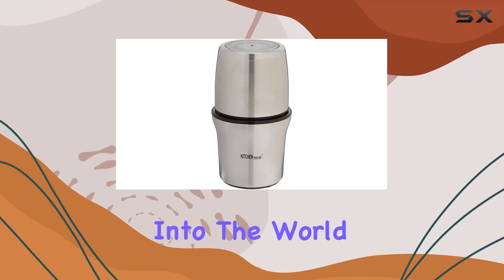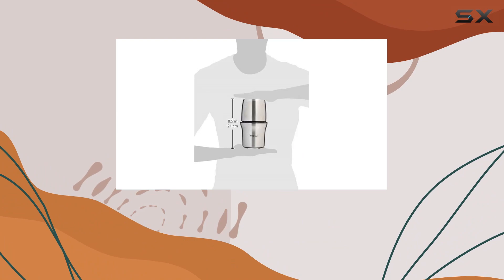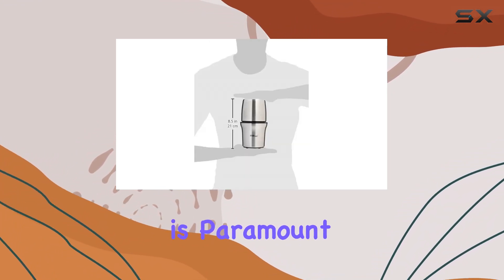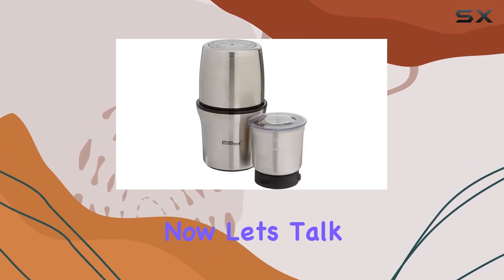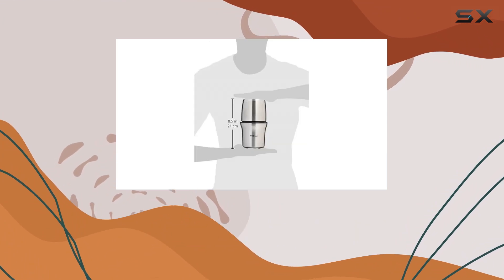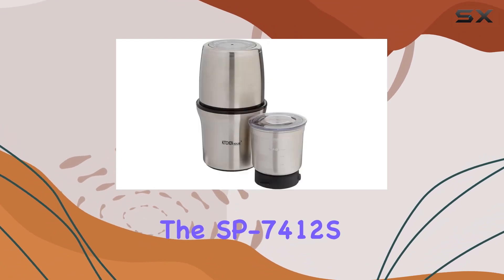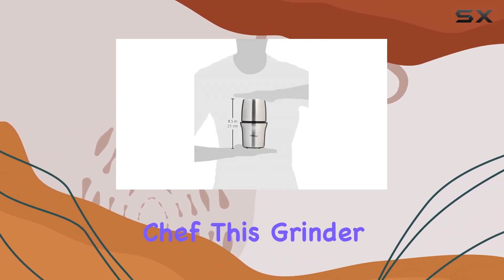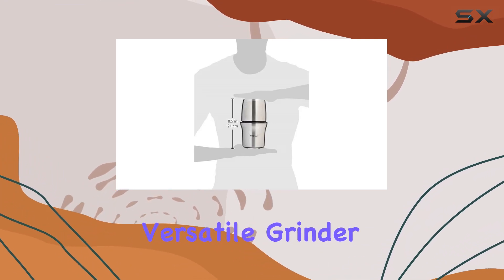SP-7412S Coffee Grinder - Unleashing the Best of Aromatic Spices and Chutneys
0:00 Intro
0:06 Review

Things that we mentioned in this video:
SP-7412S Coffee Grinder, Small : B01M0VJOSY